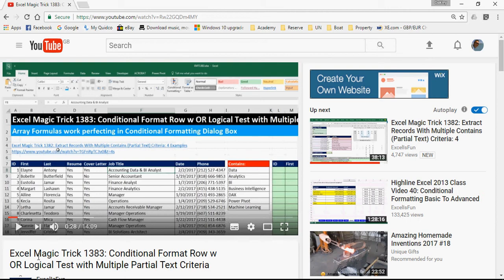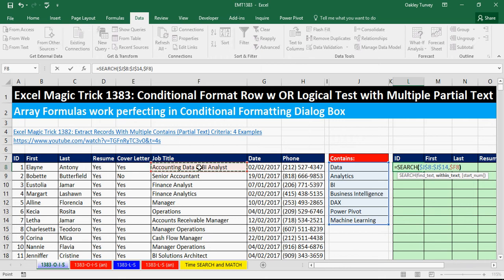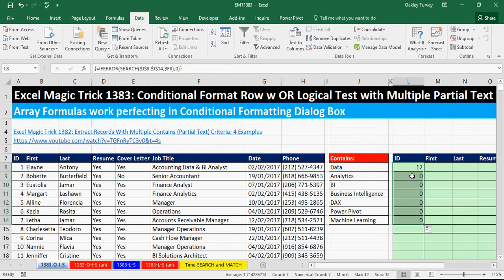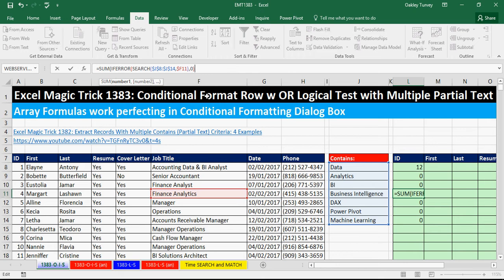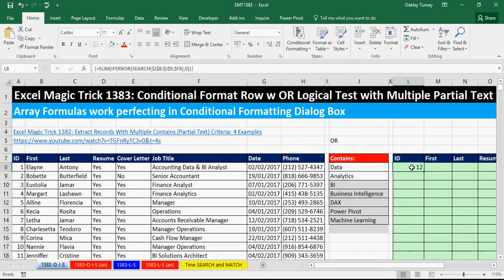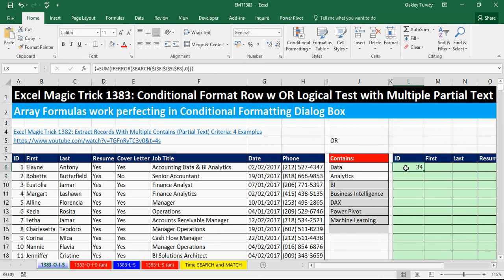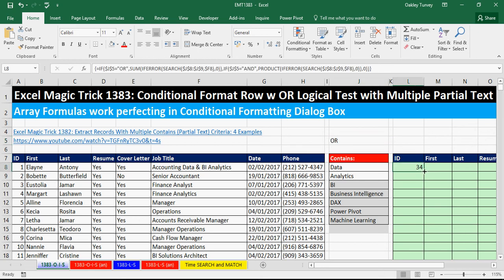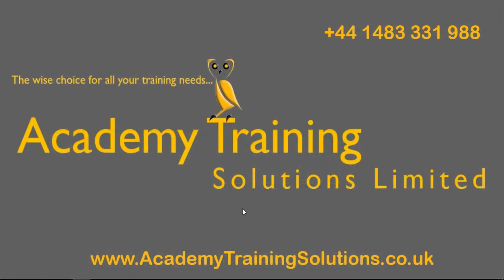ExcelIsFun answer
Just a quick alternative to Mike's EMT1383, giving the option of AND or OR for the criteria fields.